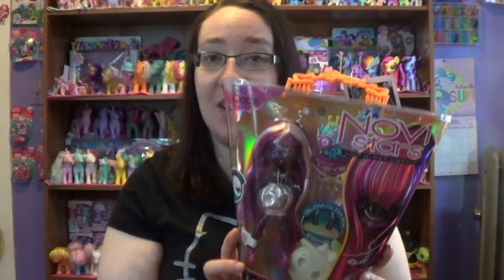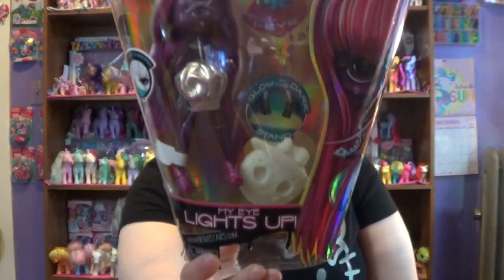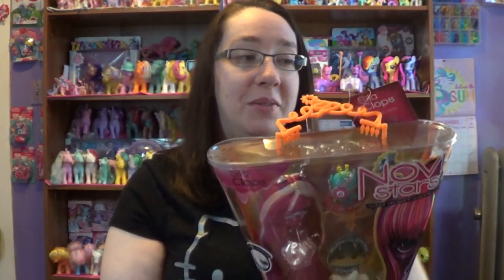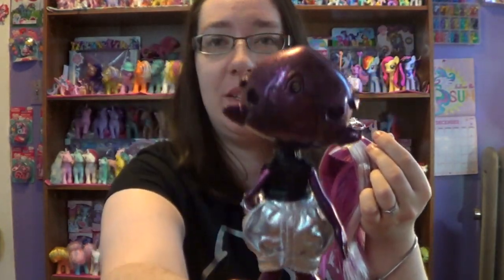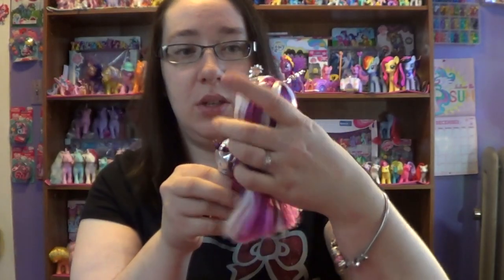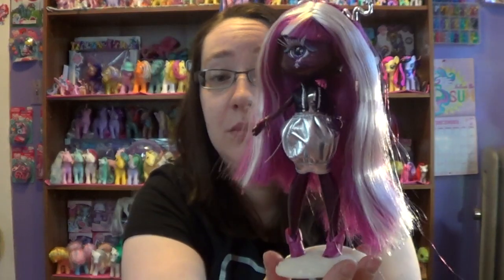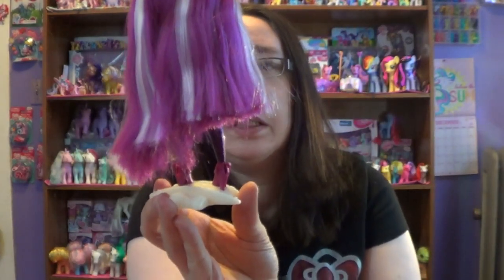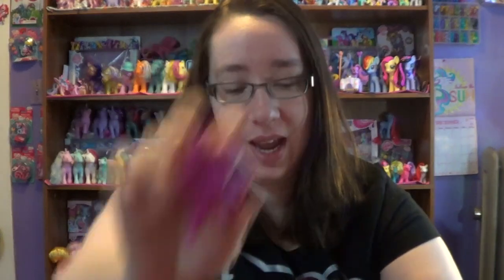Novi Stars: Sila Clops - Opening/Review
Hey Everyone, This is my first time ever opening a Novi Star. This video was made way back in November and I am just now posting it! They are a lot smaller (of course) BUT she is super pretty. They are much better for displays in my opinion.

MAIL:
TheCrazyPonyLady